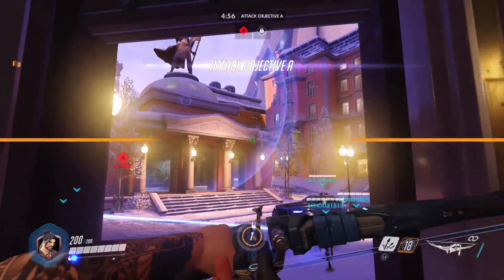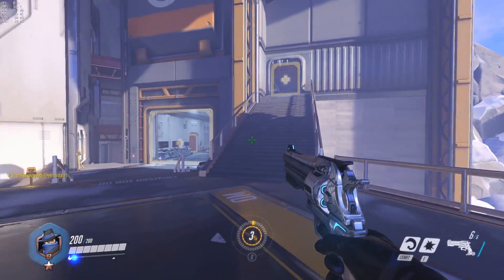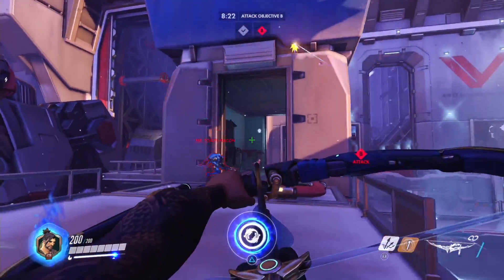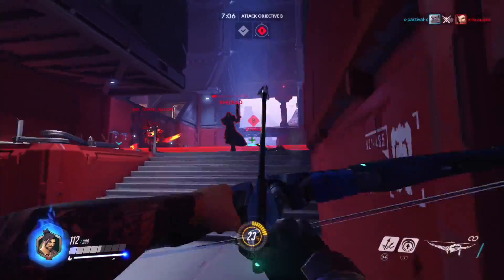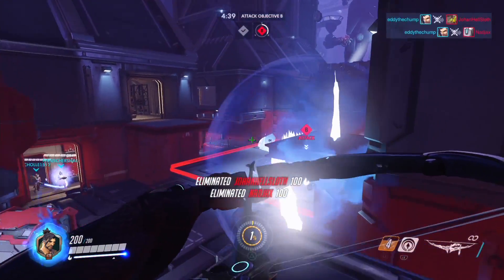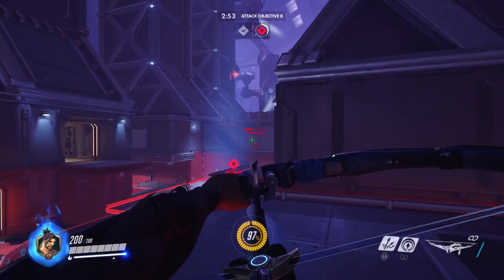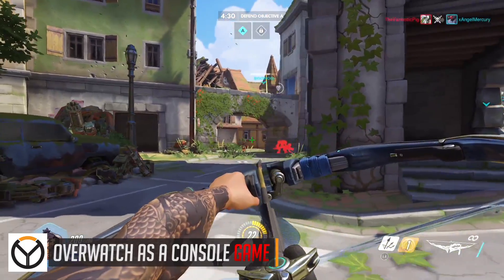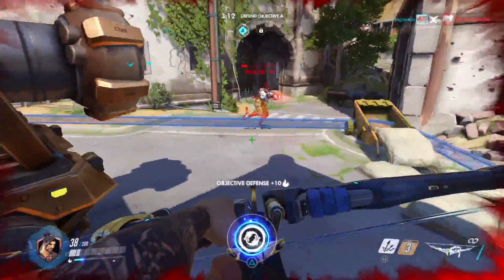Overwatch: PC vs Console Comparison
A quick look at how the console (PS4 & XboxOne ) versions of Overwatch compare to their PC counterpart. I also break down why a mouse and thumbstick aren't really that similar and how that can effect the meta game and hero viability.